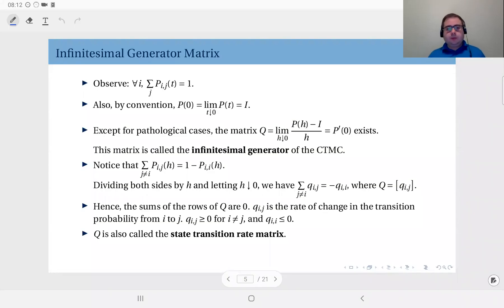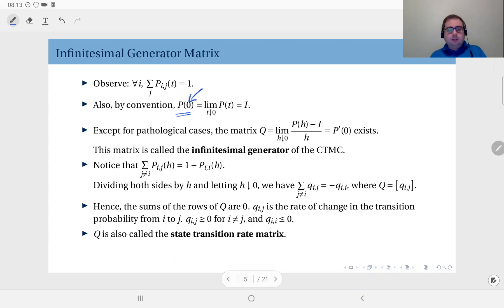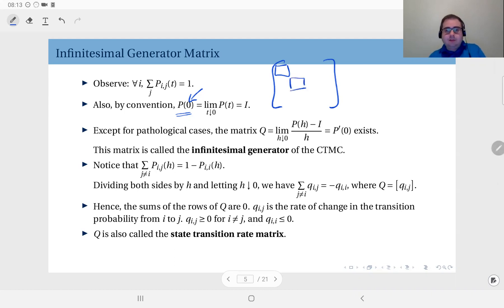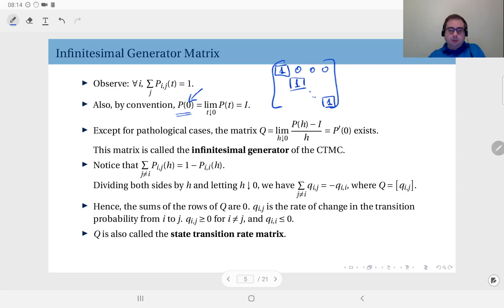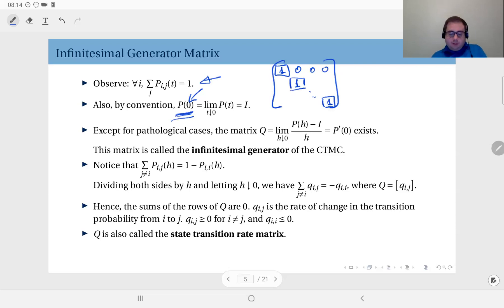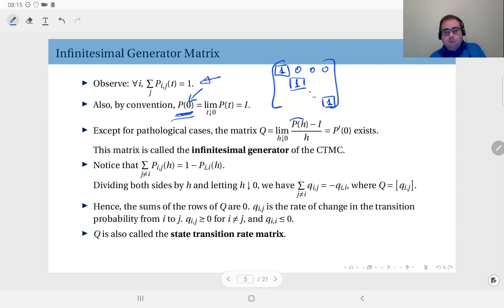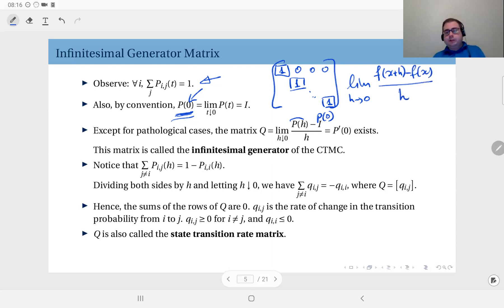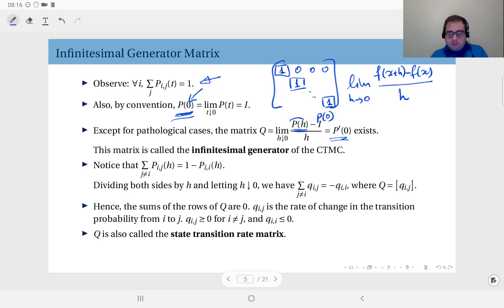14.02 Infinitesimal Generator of a Continuous Time Markov Chain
Infinitesimal generator, or the state transition rate matrix of a CTMC.